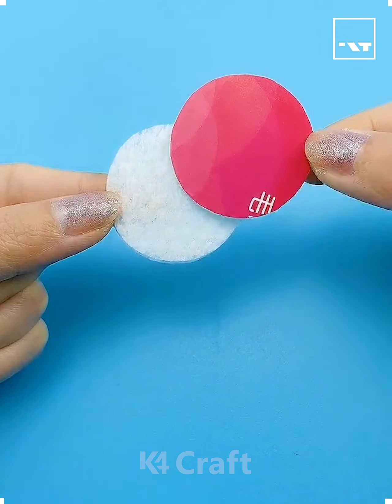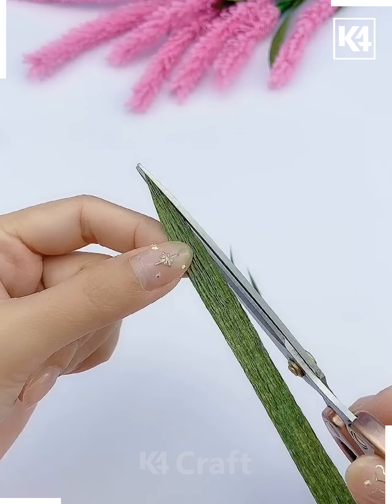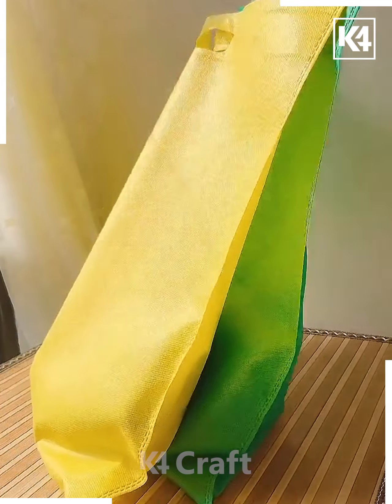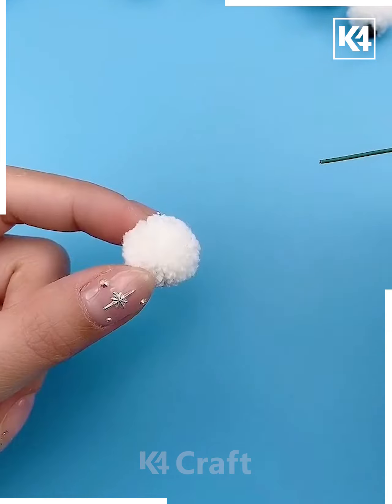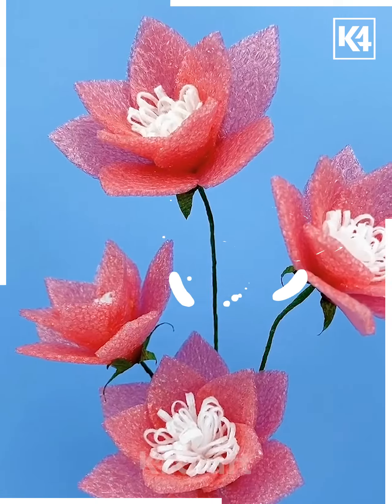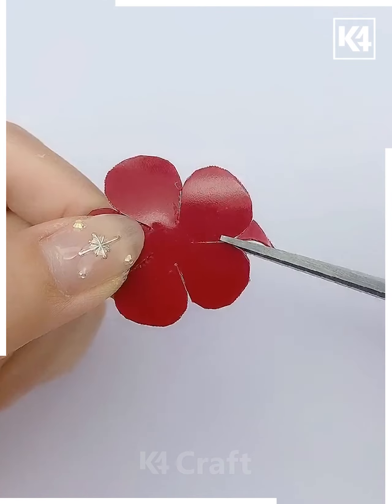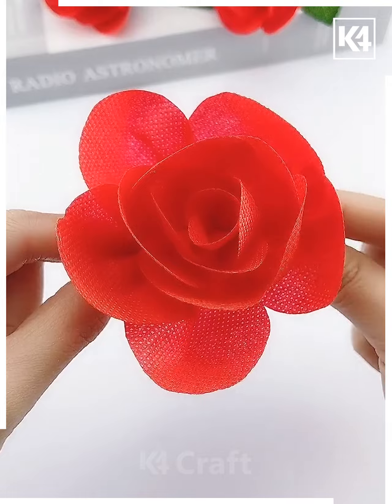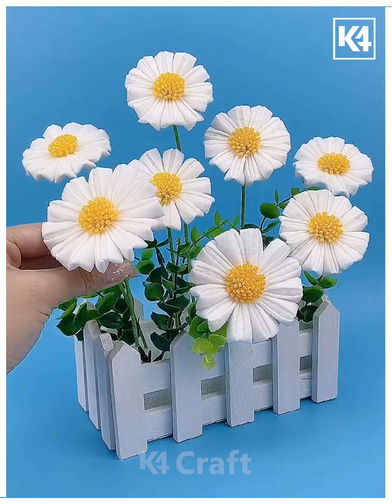Flower Bouquet Made From Waste Recycled Materials | DIY Home Decoration Idea